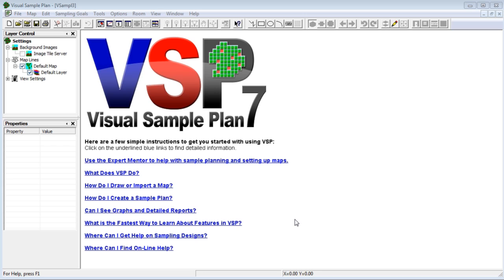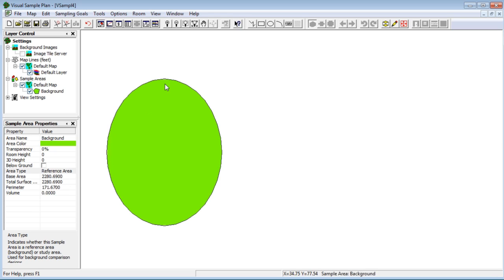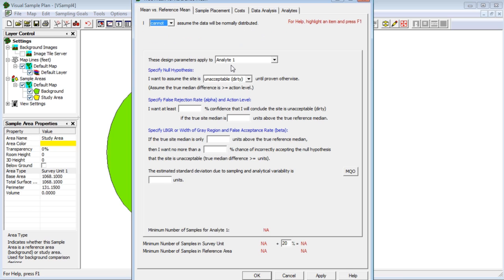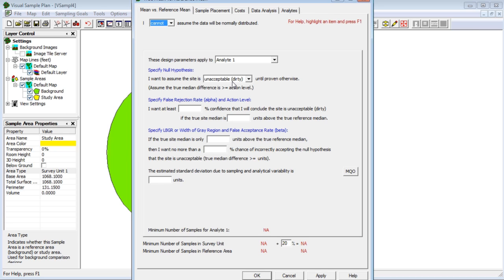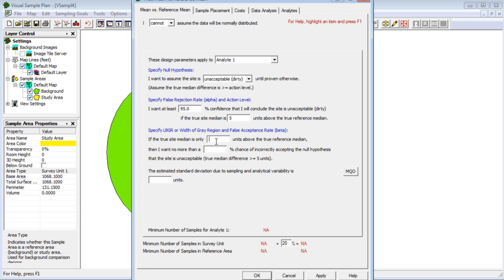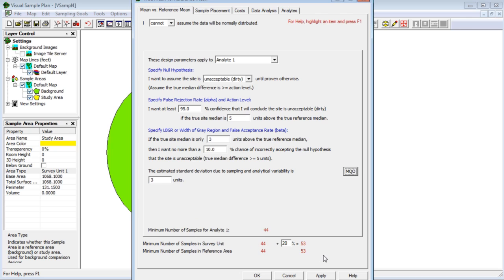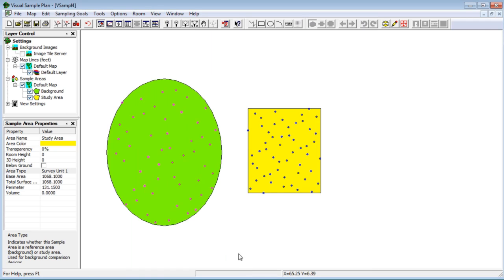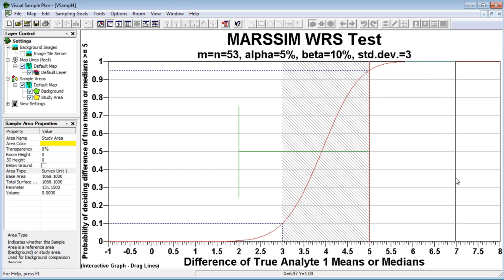SR300: MARSSIM WRS Test Design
The MARSSIM WRS test is used to test whether the true median in a Survey Unit population is greater than the true median in a Reference Area population. This video shows how to use Visual Sample Plan to set up the MARSSIM WRS Test sampling design.